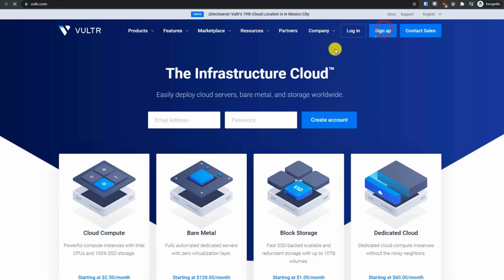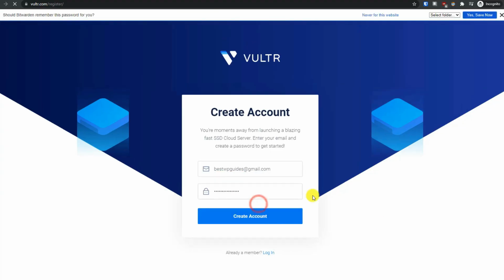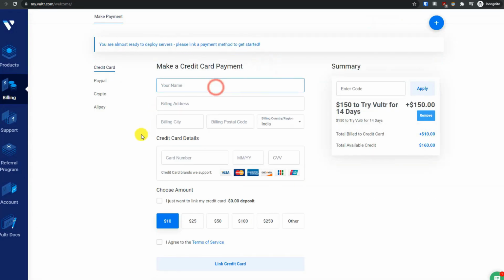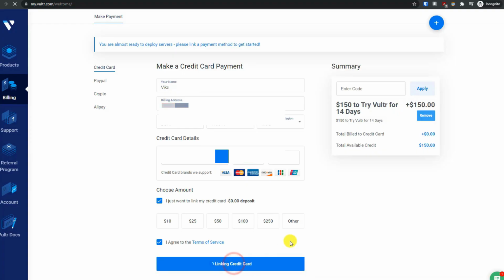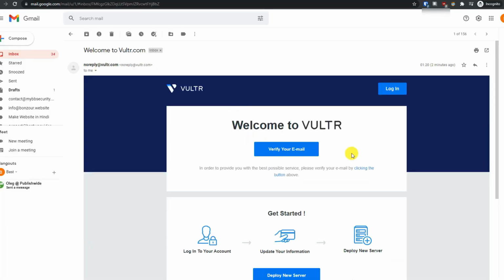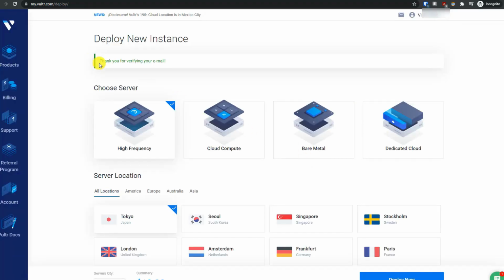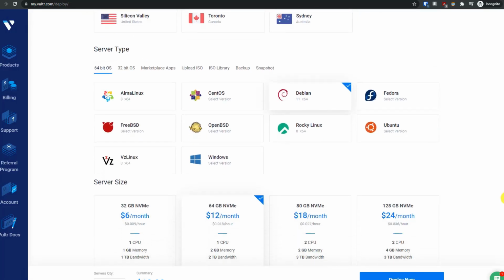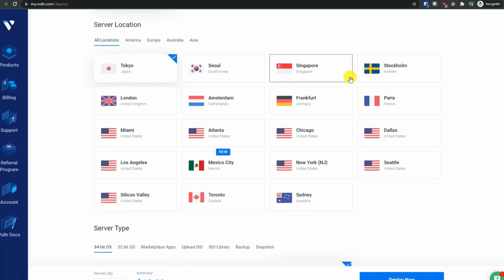How to Create a Windows VPS on Vultr: Step-by-Step Guide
Welcome to the comprehensive guide on how to create a Windows VPS on Vultr! In this video, you'll learn everything you need to set up your Windows virtual private server effectively.

We'll guide you step-by-step, from creating a Vultr account to installing Windows, in an easy and quick way.

In this video, you'll be guided in detail on:

How to create a Vultr account and choose the right service package.
The process of uploading and installing the Windows ISO file.
Basic configuration steps for your Windows VPS.
Important notes to optimize VPS performance and security.

We will try to answer as soon as possible.